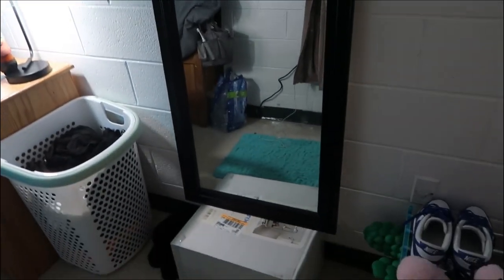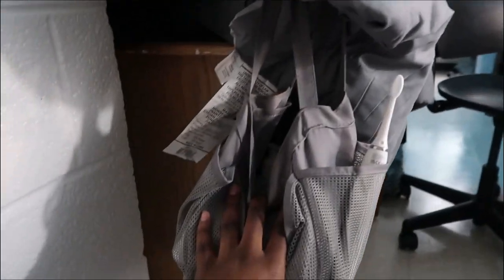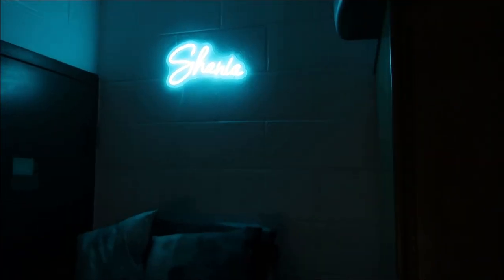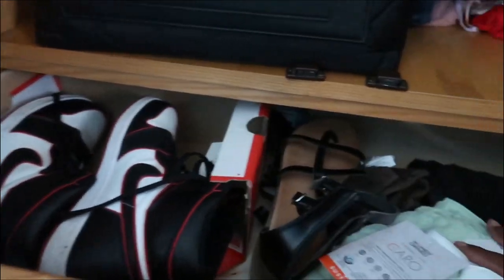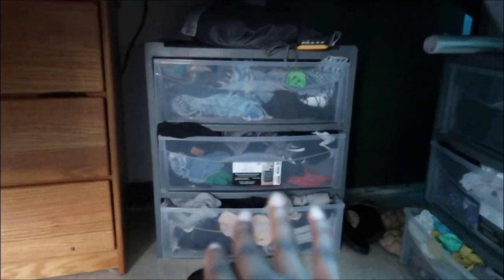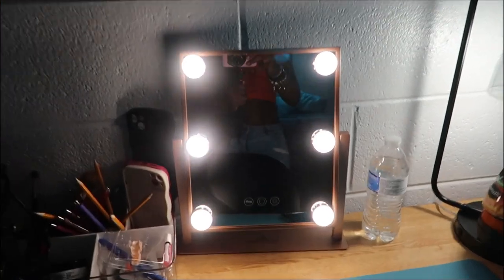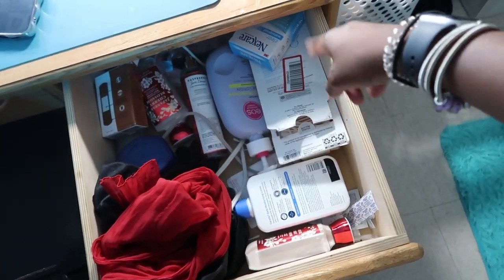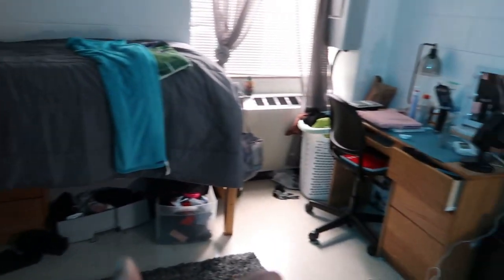COLLEGE DORM TOUR 2023 NORFOLK STATE UNIVERSITY @ rosa alexander hall + essentials + amazon finds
instagram ~ @shaniaajanaee
twitter ~ @shaniajanaee
tiktok ~ @shaniajanaee